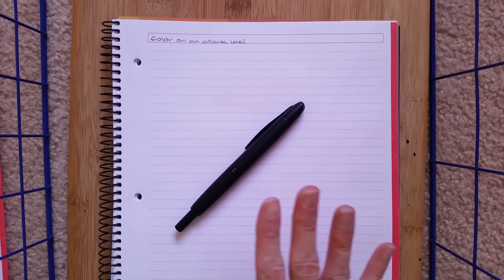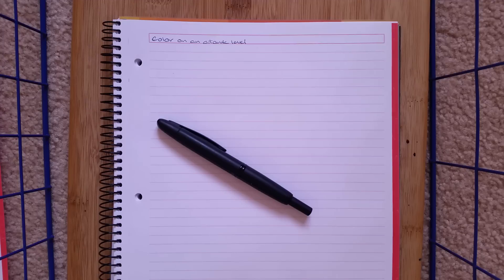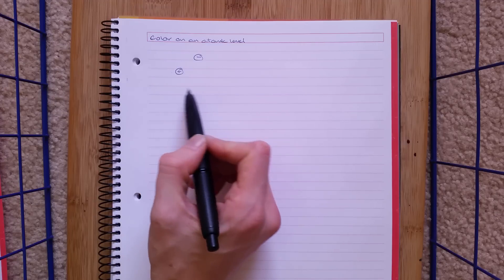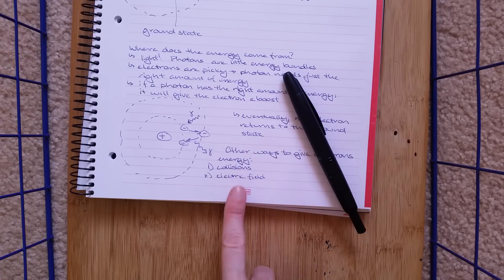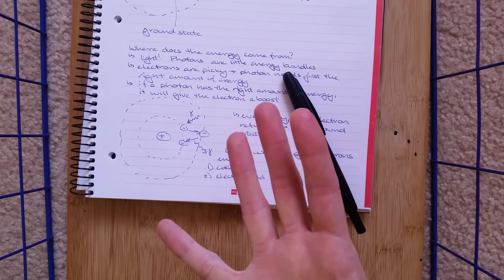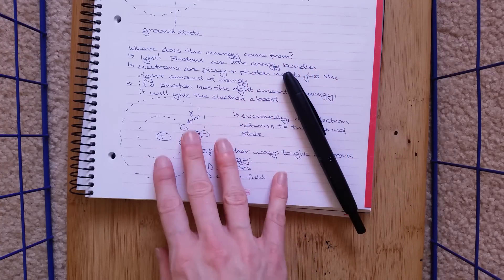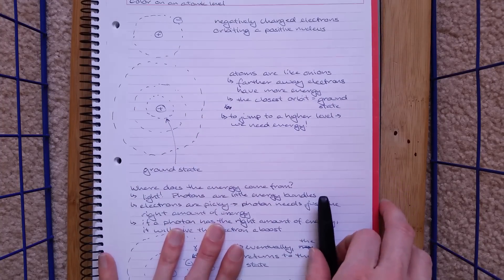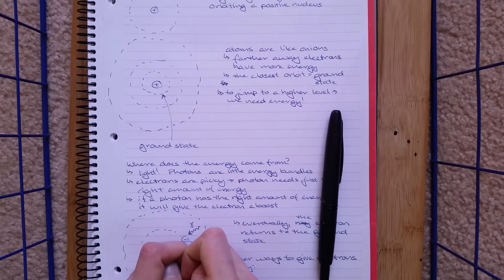Science Stuff episode 1 - color on an atomic level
Talking about some basic scientific concepts that we need to have in our back pocket to move on to more advance concepts like what makes different dyes certain colors, what makes dyes degrade with sunlight, etc.

Let me know if this was helpful at all, or if it was too hard to understand or moved too fast.  Again, sorry for the awful handwriting and hopefully things will go more smoothly as I get more practice teaching on camera.  :-)